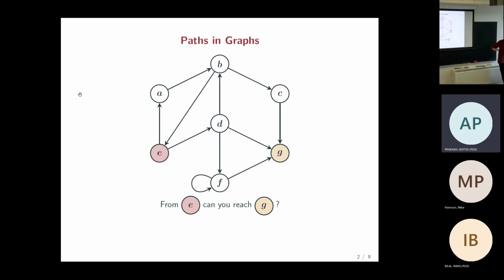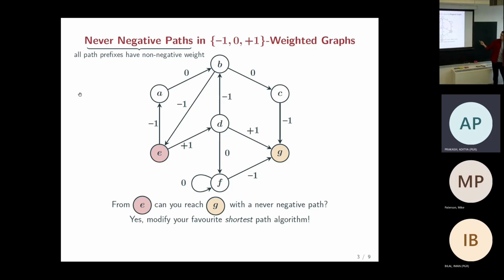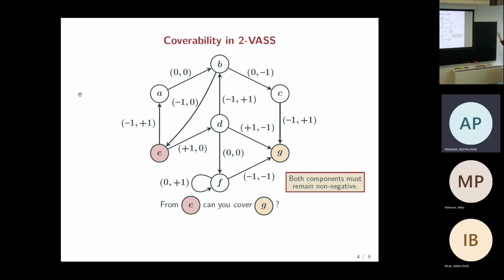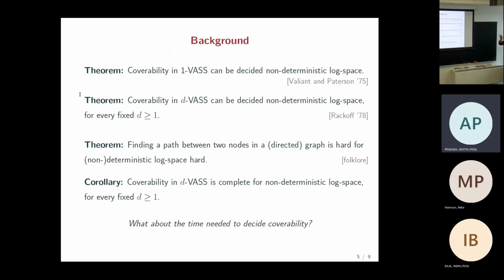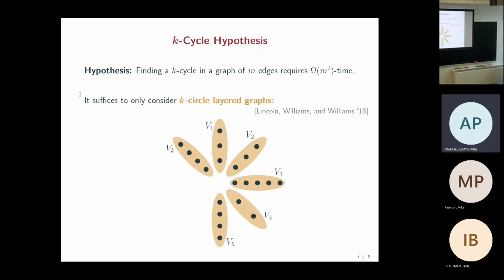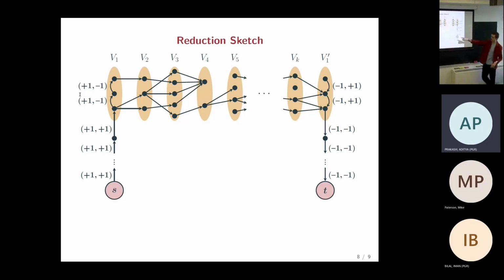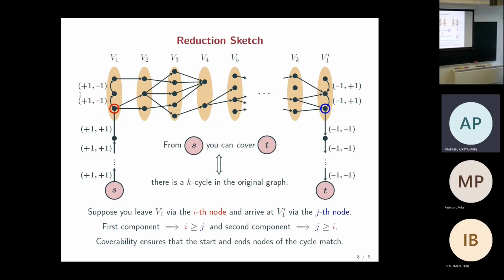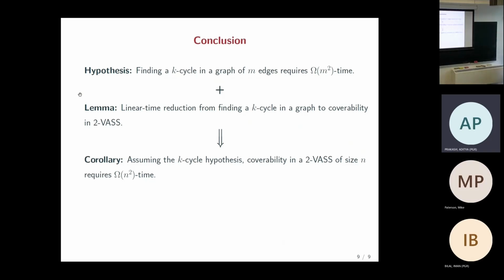Using Counter Machines to Find Cliques and Cycles in Graphs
Warwick Postgraduate Colloquium in Computer Science 2023 (Best Presentation Award)
University of Warwick, UK

Abstract: Consider a directed graph equipped with counters that can be incremented and decremented over an edge. Given two nodes p and q, the reachability problem asks whether there is a path from p to q in which all counters start at zero, all counters remain non-negative throughout, and all counters end at zero. I will show that one can construct instances of the reachability problem that equate to an instance of finding a clique or to an instance of finding a cycle in a graph.